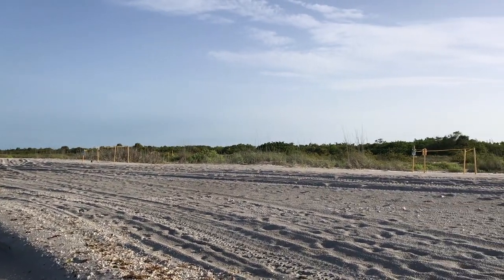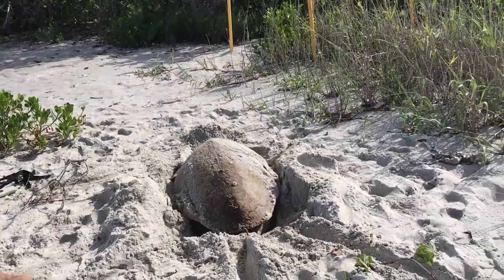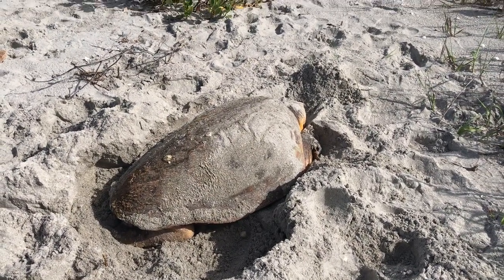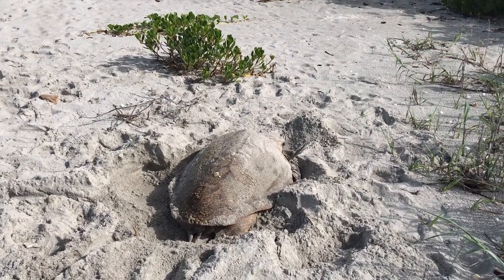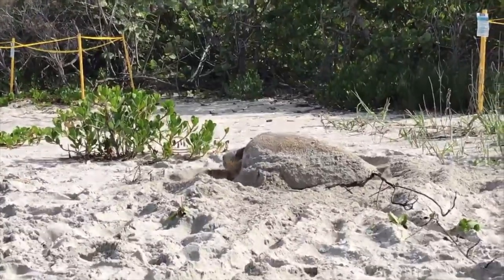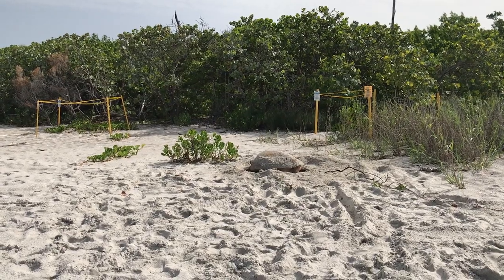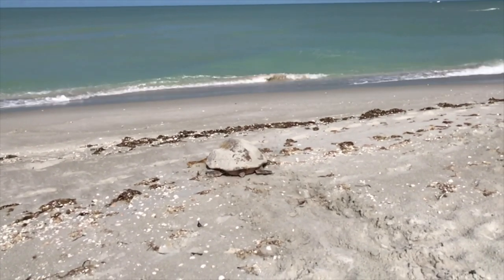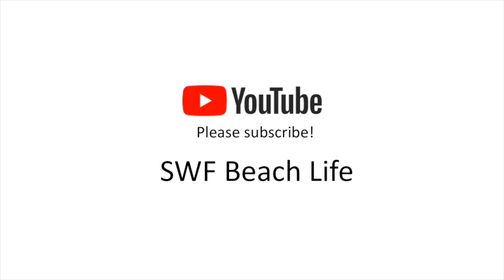Loggerhead Sea Turtle Encounter on Sanibel Island. INCREDIBLE daytime experience on the beach.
We were shelling like we do every weekend and came upon a nesting loggerhead turtle! We got to witness this mama turtle covering up her nest as well as making her way back into the ocean. We were accompanied by two employees of SCCF and learned a lot about this particular turtle and what the employees do to protect these loggerhead turtles and their nests.